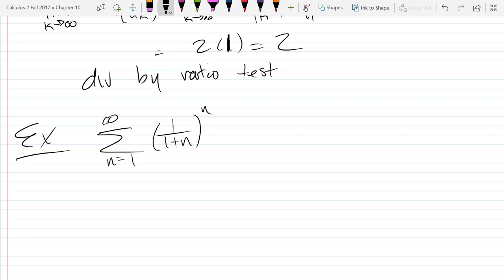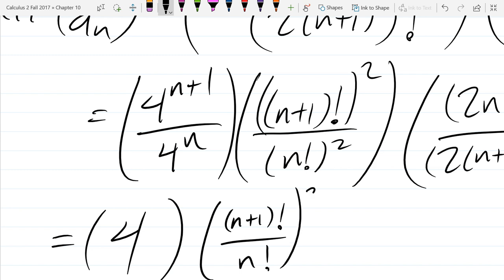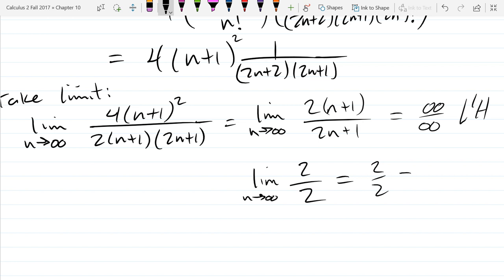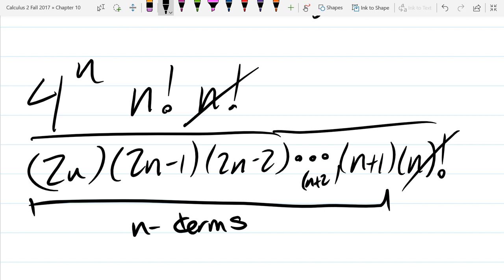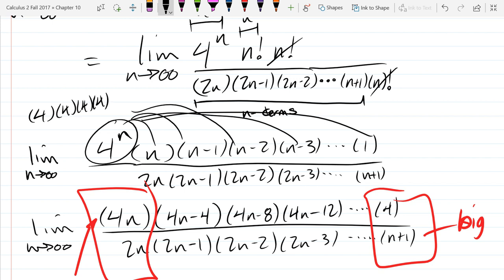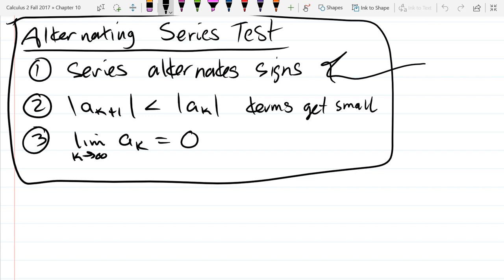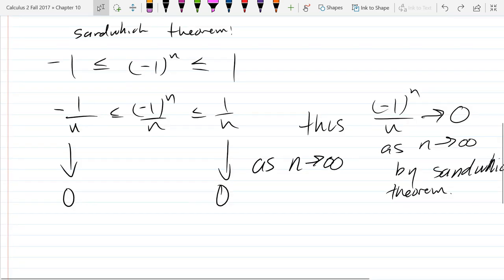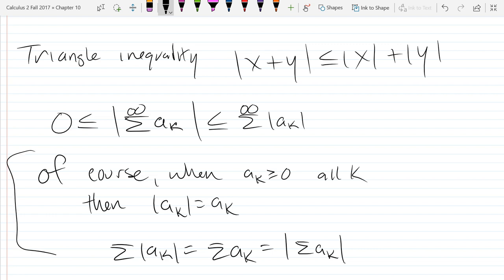Calculus 2 lecture 2017 12 01